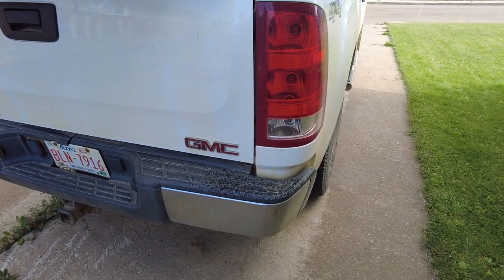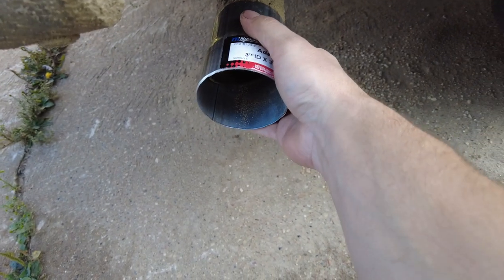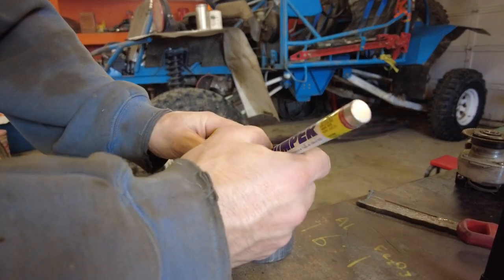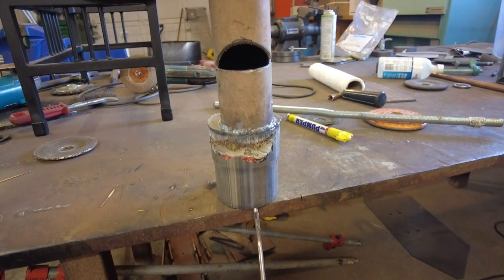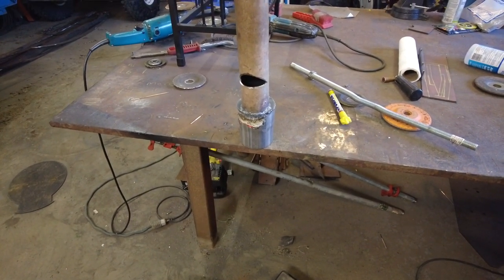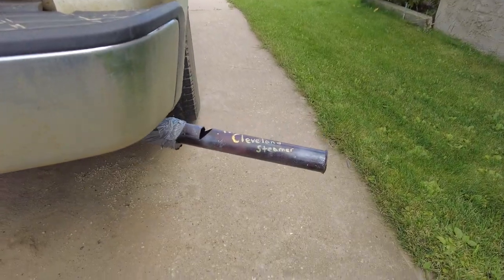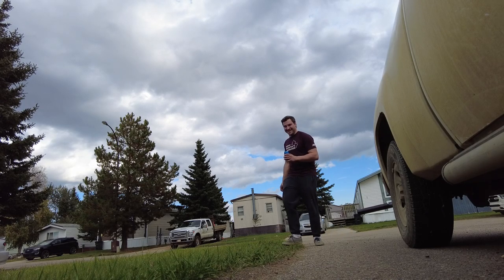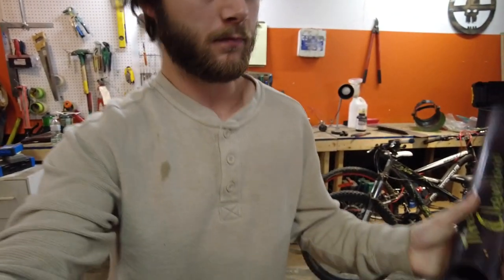The Cleveland Steamer Whistle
In this video I make and test a steam whistle that fits on the exhaust pipe of my truck. My original idea was to make a steam whistle muzzle brake so that my 22 has a loud whistle every shot but I couldn't get that to work. This was my plan B and it works really well even though it is quite pointless.